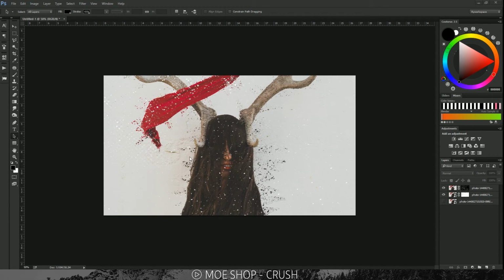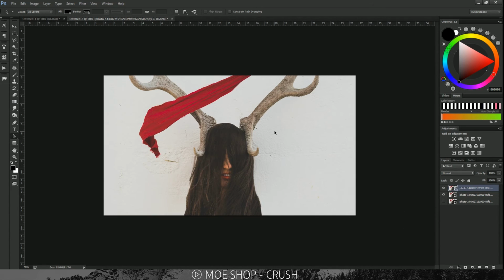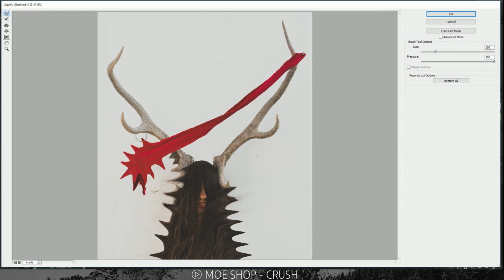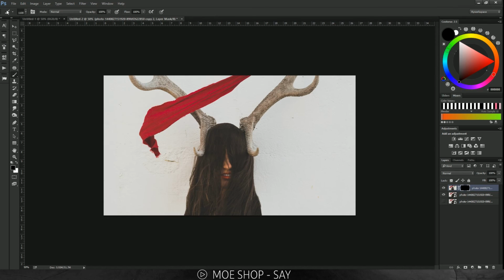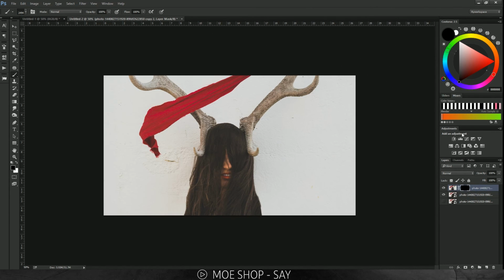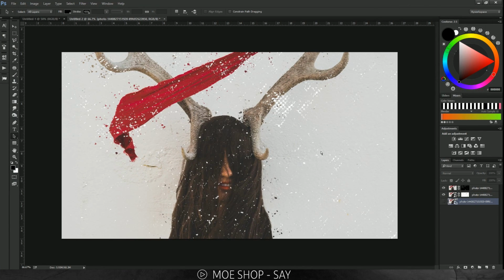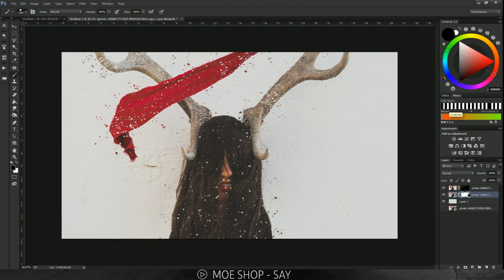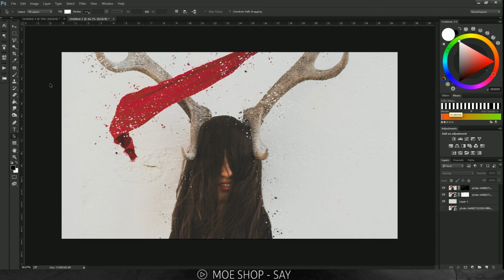[Photoshop] Particle Disintegration Tutorial - TheRyDesigns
A really cool effect that I like a lot but I don't see too many people using it! Hopefully more people start using it and applying other techniques to it to make it unique to them!

Songs: Moe Shop - Crush & Moe Shop - Say

And as always, Have a great day! :)